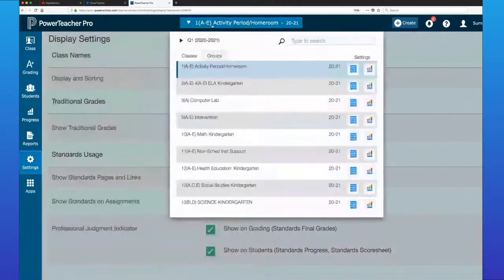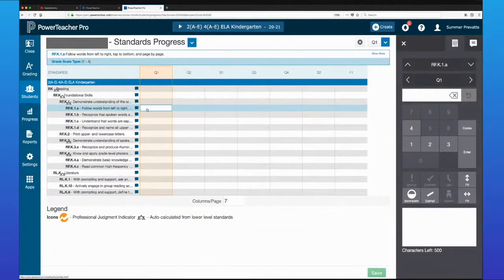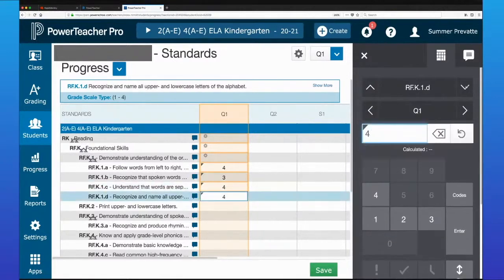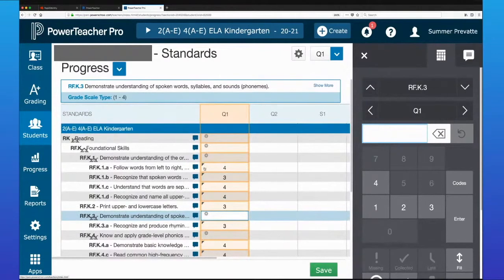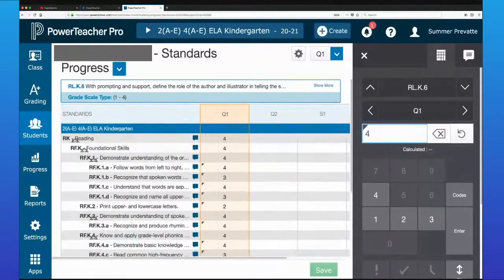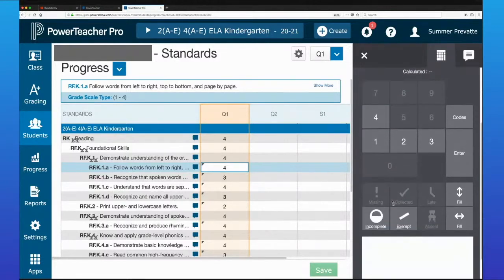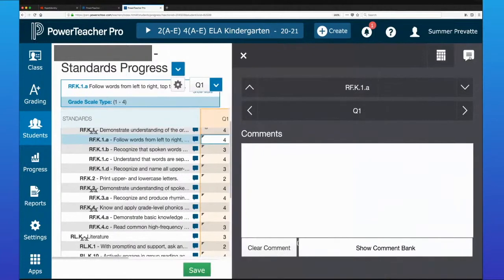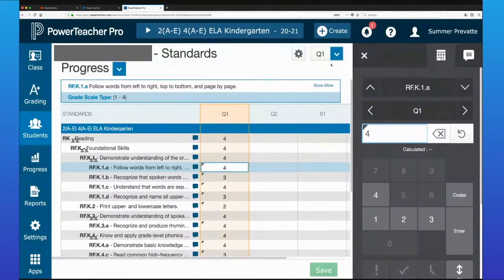K-2 Report Cards: Comments Verification of Grades